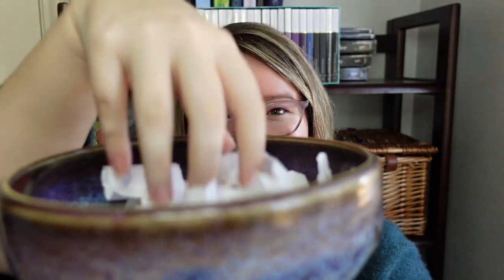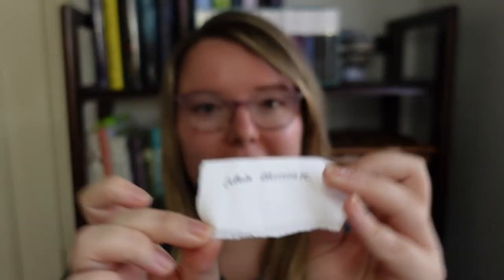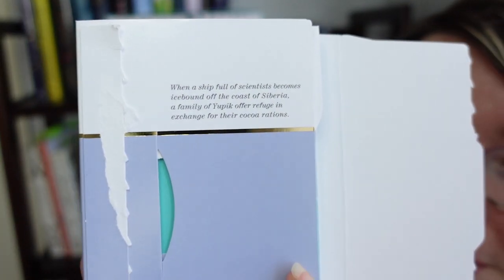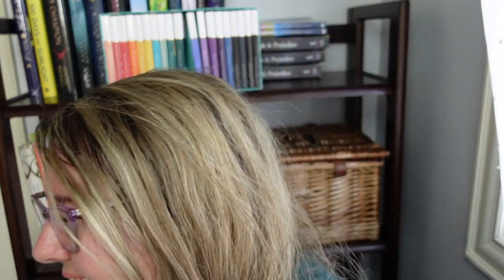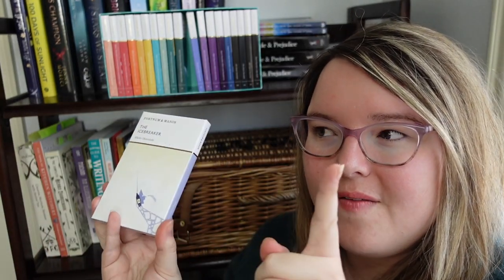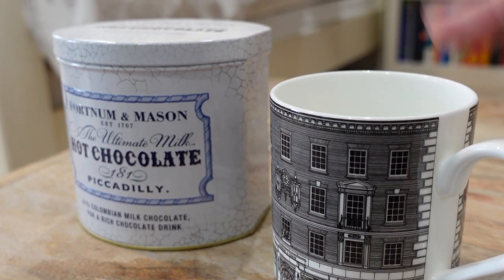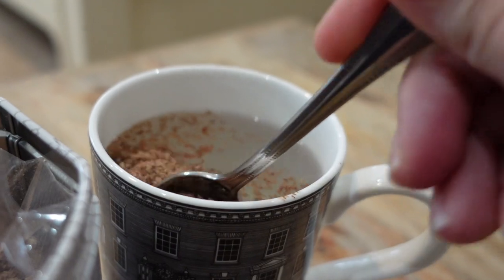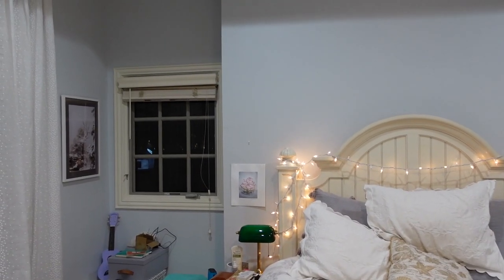The Icebreaker // Chocolate Short Stories #3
This week was the third week of my Fortnum & Mason Chocolate Library challenge. If you don't know, I am writing a short story for every chocolate bar in the Fortnum & Mason chocolate library. If you want to see me fall into insanity as I try to do this over the next five months, then keep watching! This week's short story is based off the Classic White Chocolate bar, which I have linked below if you find yourself curious (non UK viewers beware. The shipping costs are brutal)

This week has been the hardest so far of the challenge. I really struggled to find the right tone and structure for this story. I'm not sure I ended up with the best result but it is what it is. Do ever feel like you write something trying to be deep and then later you just get embarrassed by how silly it is? That's how I feel about this story. Oh well! (If you want to read this story, scroll down to the bottom of the description.)

Chocolate Short Story #3

Prompt: When a ship full of scientists becomes icebound off the coast os Siberia, a family of Yupik offer refuge in exchange for their cocoa rations.

The Icebreaker

The infinity of it all is painfully bright but it’s the dark I fear most. My crew has finally joined me on the ice. Thomas and Helena make jokes as they walk behind me, unconcerned by the peril we’re in. I want to ask them how they found me. But I need to keep my focus on forward movement until my feet hit rock and dirt. Hadn’t Tom been cold when I left? Had Helena only been sleeping? Were they angry I abandoned them?
 “They would not be angry,” Leonard says. I stop my trek across the blinding white and stare at him. My crew has fallen behind, their laughter echoing and then disappearing. They are so far away now. I can’t see them. I left their bodies on The Icebreaker. But Leonard is standing beside me. He is frowning but I still see the traces of laugh lines etched into his cheeks.
 “What are you doing here?” I ask him. It’s been three years since we spoke. The Breaker had stalled just off the coast of St. Lawrence Island. My poor ship. My poor crew. Leonard and the other people of Gambell, Alaska had housed us for two weeks while we waited for the ice to melt. This ice is endless. I had split my final pack of Swiss Miss with Leonard during the last meal we shared. He’d shown me the pair of snow goggles he’d carved as a young man. Driftwood and sinew and sturdy for a lifetime.
I had cried when we left.
 “Where is your protection?” Leonard asks, studying my squinting eyes with disapproval.
 “My sunglasses? I fell and they shattered when I hit the ice.”
 “You should have kept them anyway. And your suit is half off.”
 I look down and see he is right. My drysuit is unzipped. One of my arms is exposed. I want to remove the suit entirely so I can take off my shoes. My feet are swollen and sweaty. I ache to rest. I wonder briefly if I were to lay flat on the ice, would I sense the currents of the ocean underneath? Would I feel the energy of the microbiotic lifeforms that thrive in this cold?
 “I was getting hot,” I say breathlessly.
 Leonard shakes his head. “The air today would freeze a yawn. The sun may be shining but you are not hot. Put on your suit.”
 “How long will the sun shine?” I ask.
 “A little while longer, maybe.”
 I don’t like that answer. A little while is not long at all.
 “I’ll have to stop at the ‘little while’,” I say. Leonard nods. The ice and ocean become one color after sunset. No moon tonight. One wrong step in that awful darkness…I’d have been better off staying with Icebreaker.
 “How far to St. Lawrence?” I ask.
 “Very far.”
 “Very far.” I echo. The light shifts. The sun will set soon. I walk towards the dark alone.

END